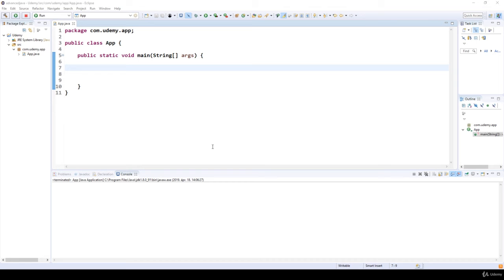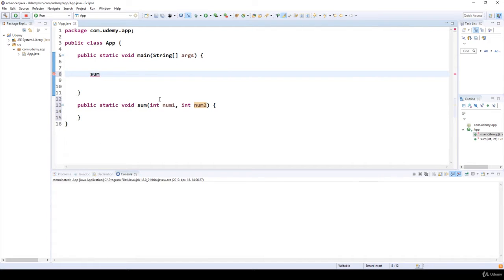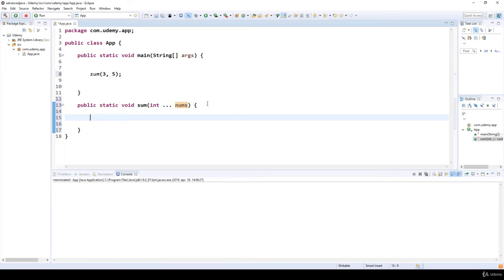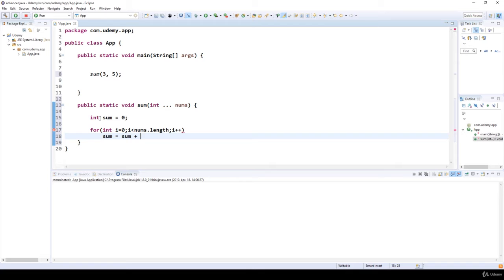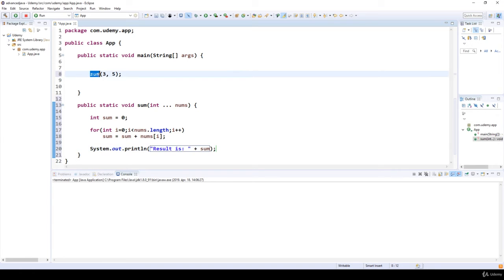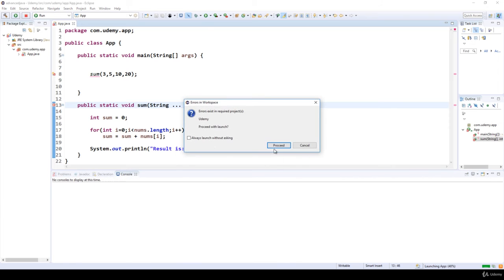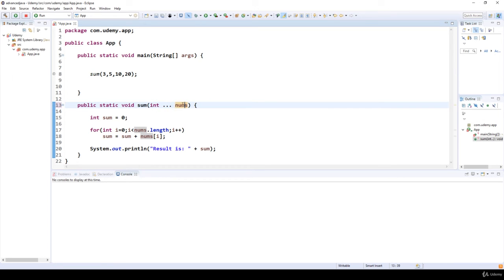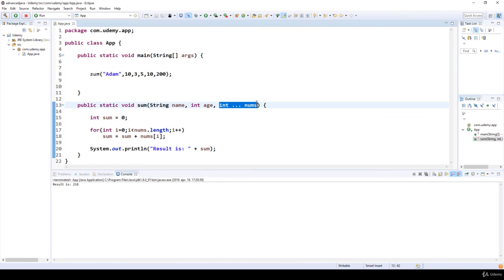#39 varargs example | Java Programming: Step by Step from A to Z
-Curriculum:

-operators

-wrapper classes

-garbage collection

-Strings

-enums

-generics

-collections

-exceptions

-serialization

-lambda expressions

-streams

-multithreading

-design patterns

Internet connection
-Who this course is for: